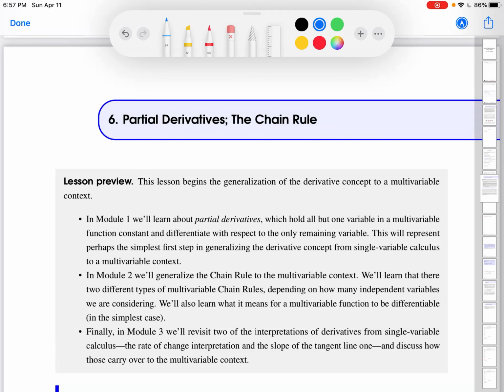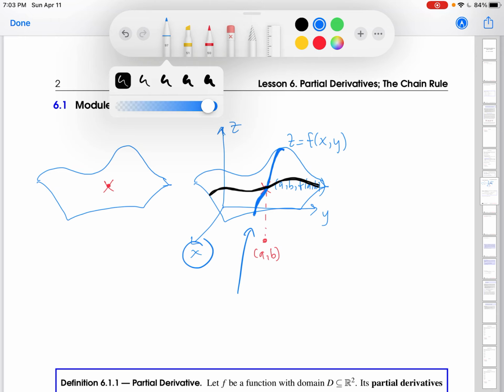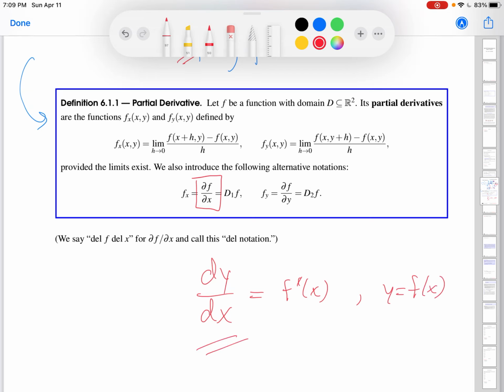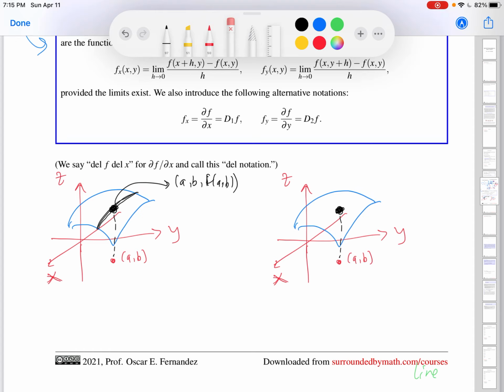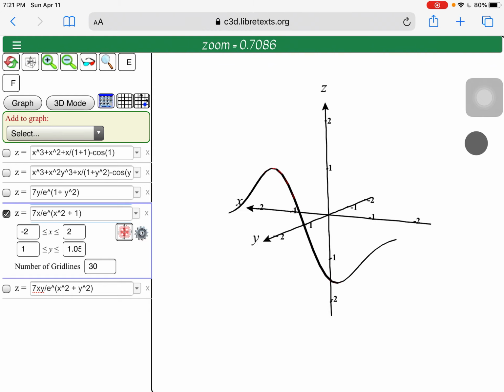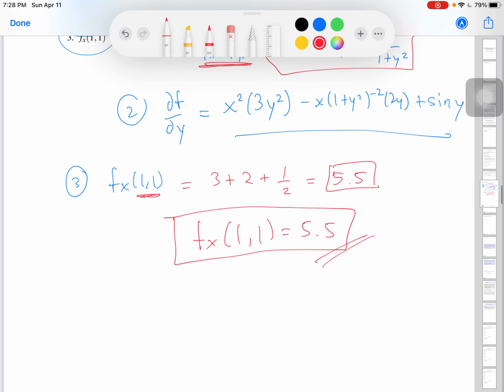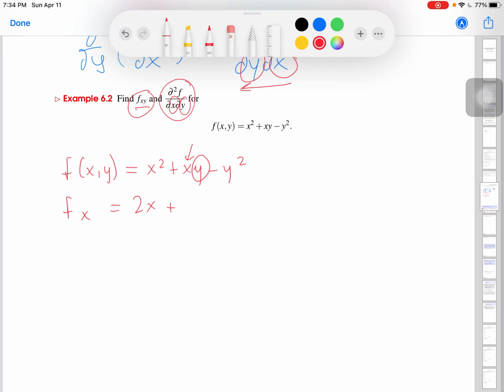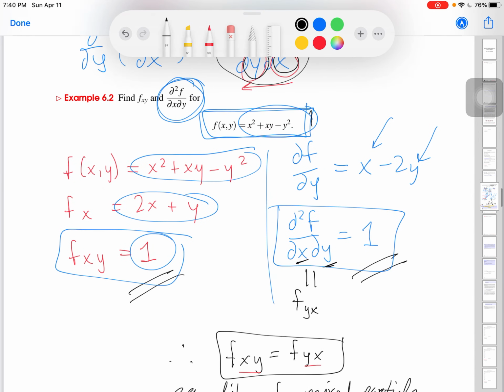6.1: Partial derivatives | Wellesley College Multivariable Calculus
This video explains what partial derivatives are and how to visualize them; I use a 3D function plotter to help with that last part. Over several examples I also discuss how to calculate partial derivatives.